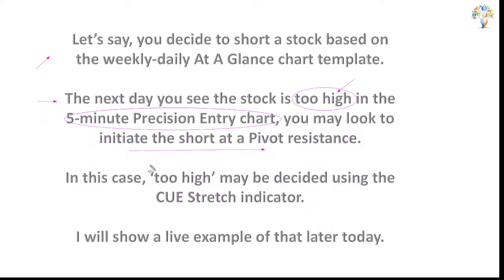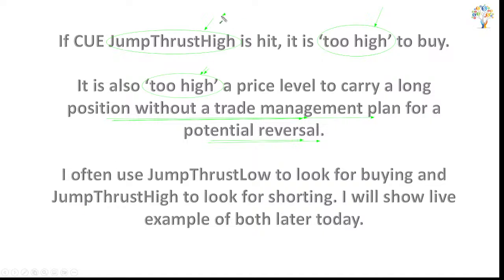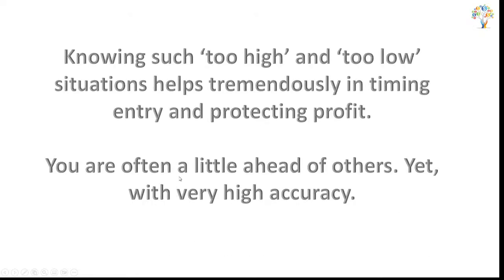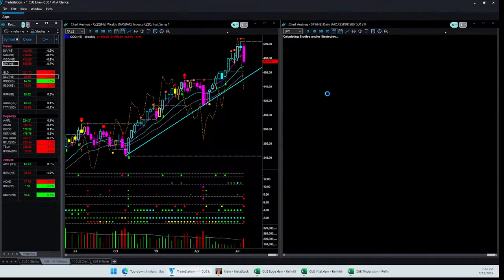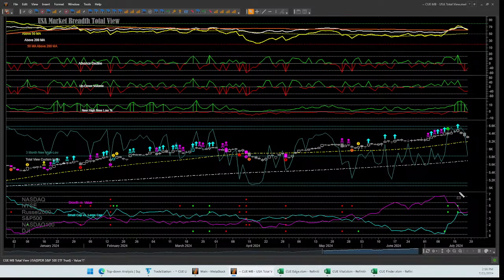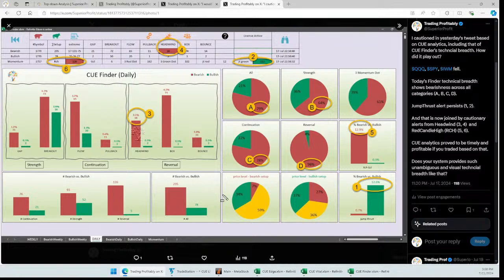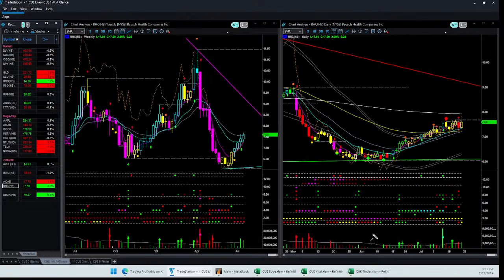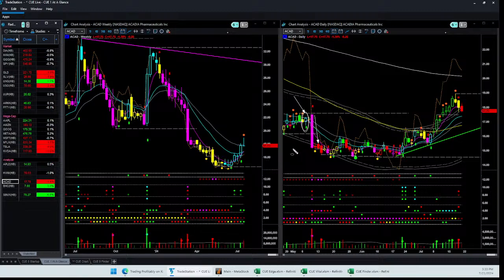How do you know how high is too high and profit from it?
From time to time the stock market becomes too high (or too low). That can happen in different timeframes. That can also occur across multiple dimensions.

Not only on the technical chart of an individual stock but across other dimensions too. Like fundamentals, Internal Breadth, Bucket Analysis, Technical Breadth, etc.

If you know when it is too high, you may stop buying. You could also look to short. That helps in timing the market and your trades better. And it also helps in protecting profit. CUE helps in that.

In today's sesion I will explain, using live examples, how I used the CUE signals to make an accurate asessment of 'too high' and 'too low' and then profit from that.

I am confident that if I can do that, you can do that too.